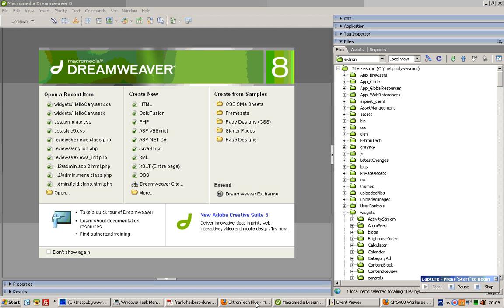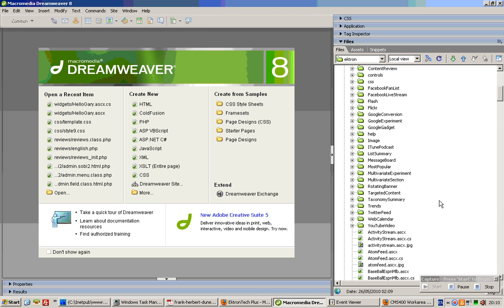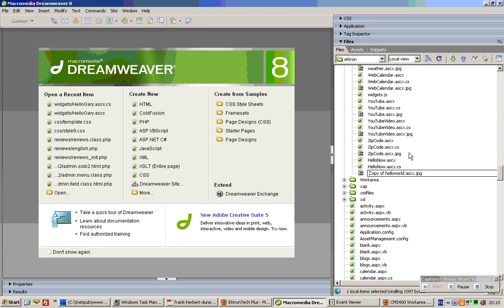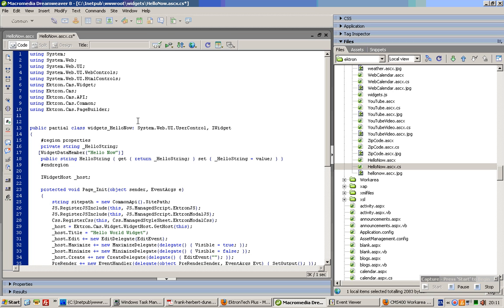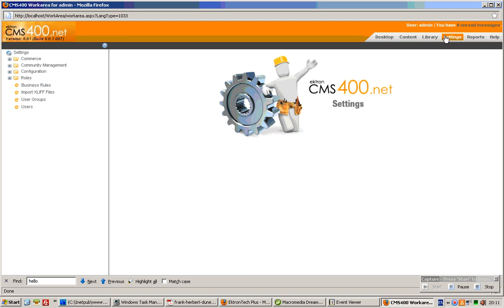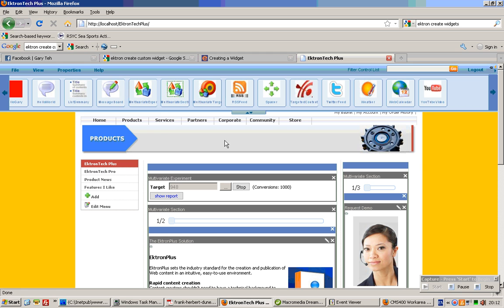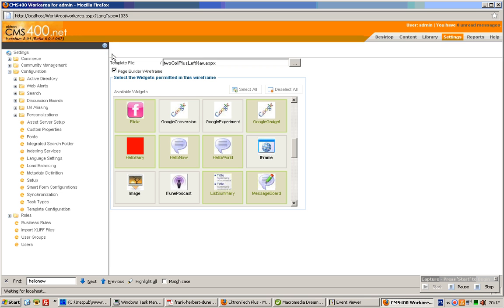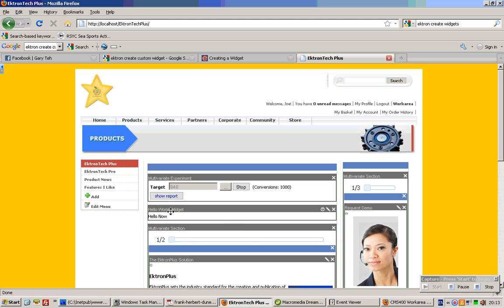Name1Price.com : Creating a Widget for Ektron 8.01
This tutorial demostrates how you could create a customized widget for your Ektron 8.01 installlation